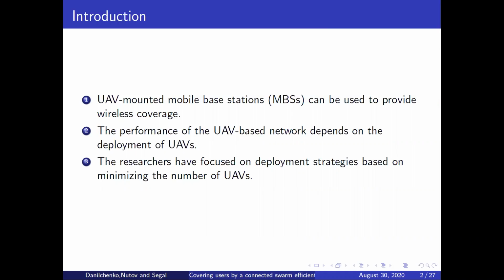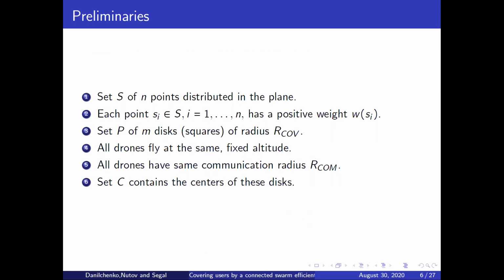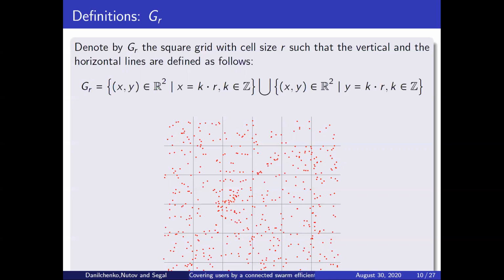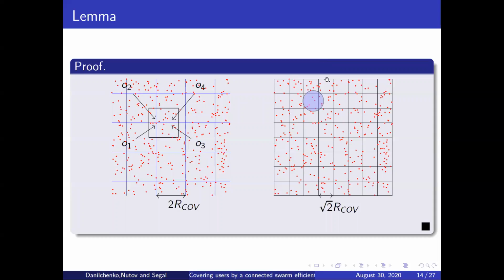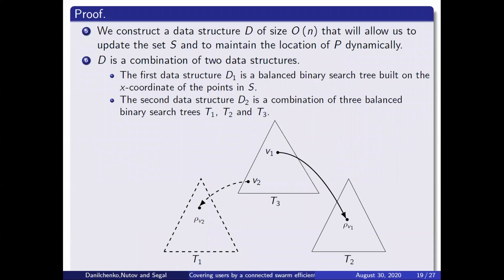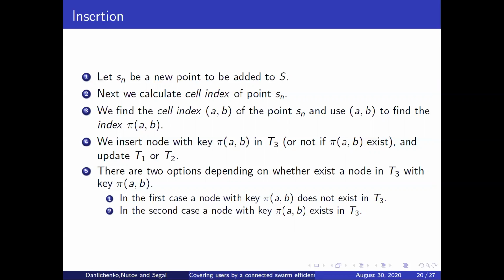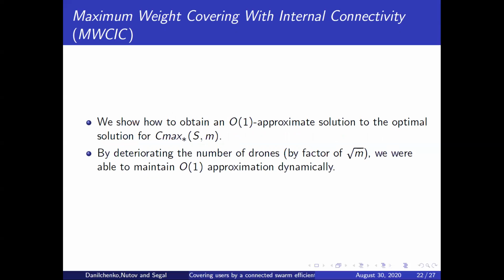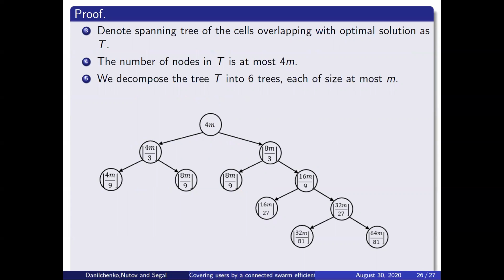ALGOSENS.1.2 Covering Users by a Connected Swarm Efficiently